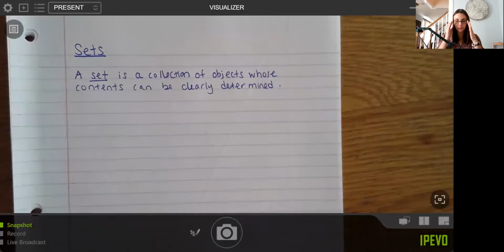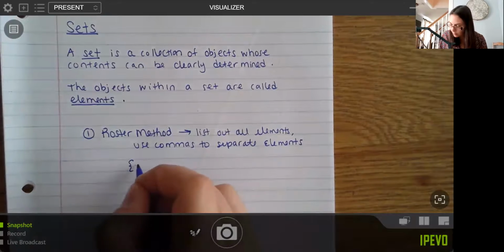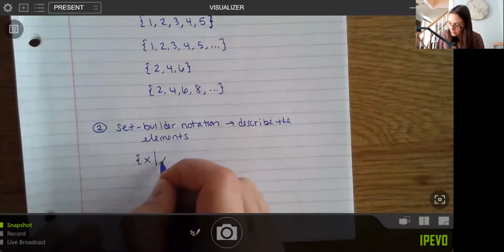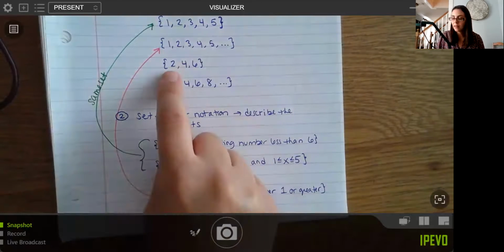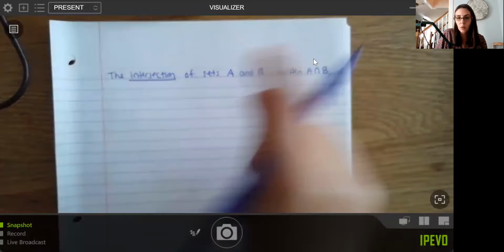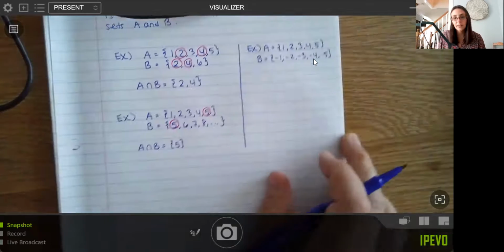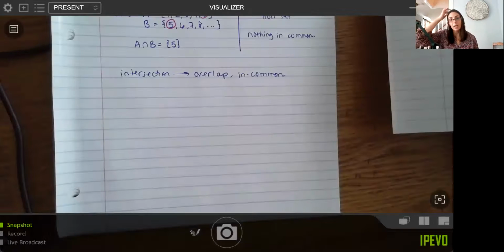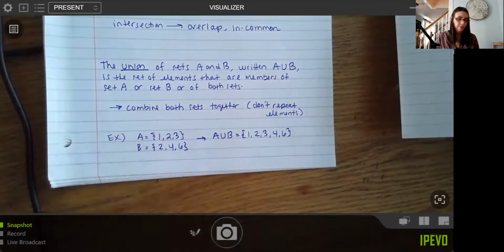MAT097 - P1 - Introduction to Sets and Set Notation